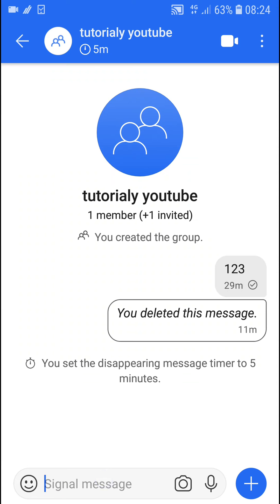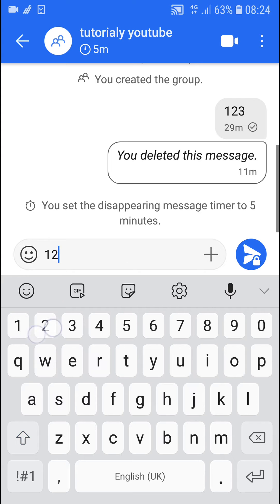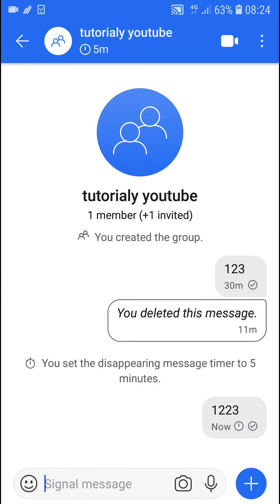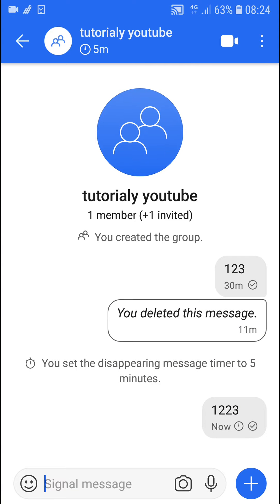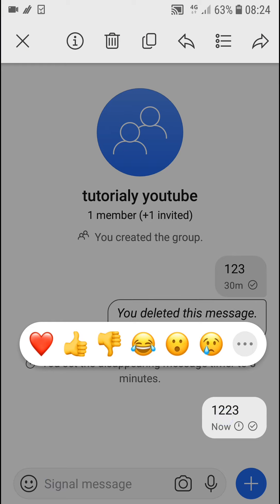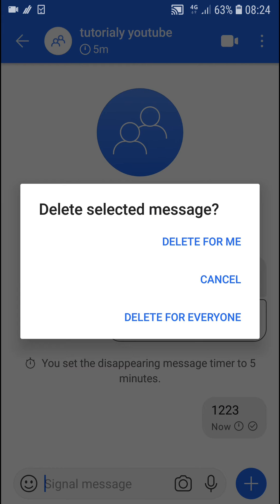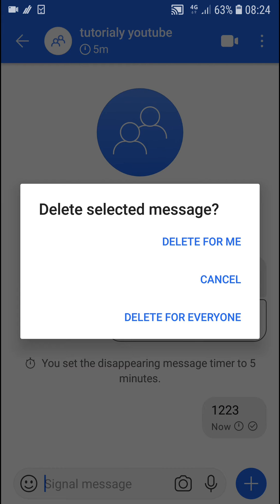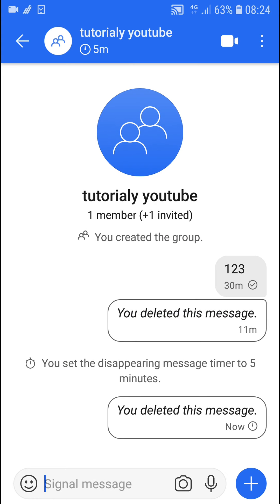How To Delete Message In Signal 2021